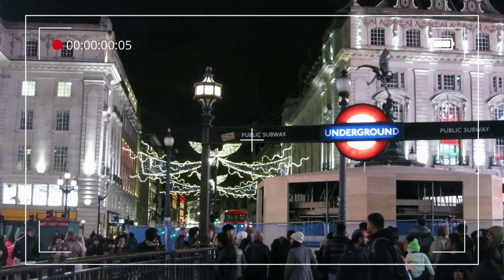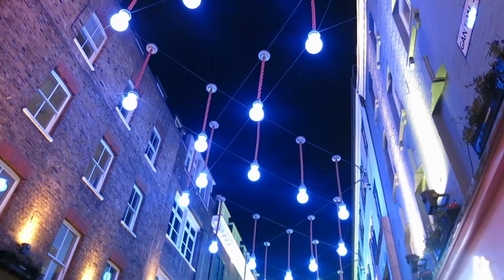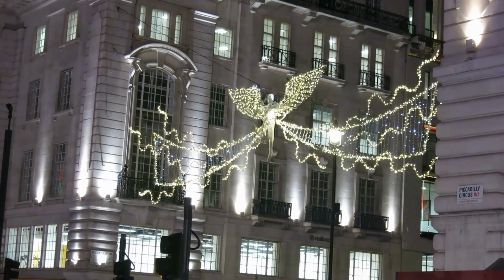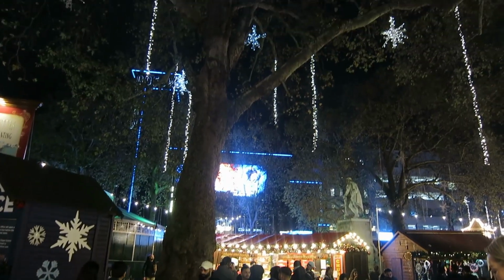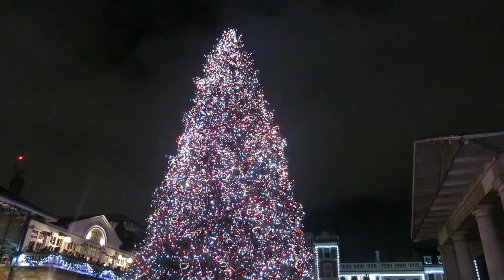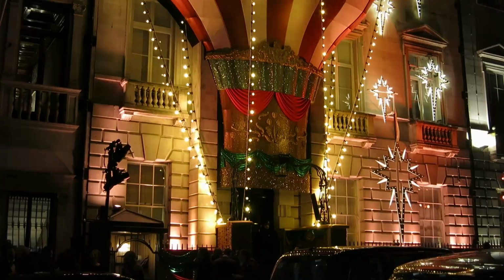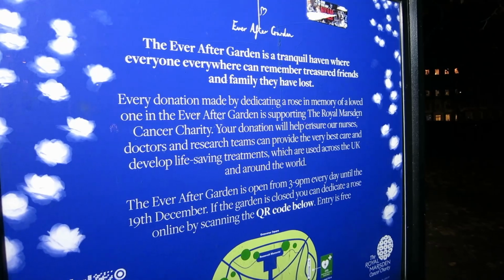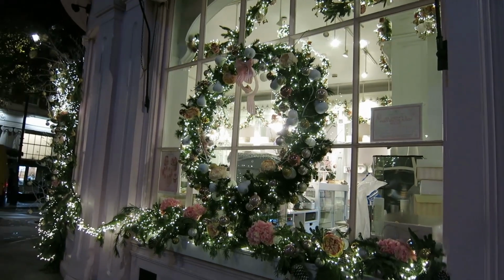CHRISTMAS IN LONDON 2023: Where to see the Christmas lights and Christmas markets in Central London?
Hey there!

Welcome to the magical wonderland of Christmas lights and activities in the heart of London! As the city transforms into a glittering spectacle of holiday cheer, I've curated a list of must-see spots to make your adventure truly special. In this video we are going to explore Soho, Covent Garden, Mayfair and Belgravia.

Christmas Story - LESFM
Amazing Grace of Christmas - LESFM
Christmas Knocking to the Door - LESFM
Christmas Atmosphere - LESFM
Christmas Star - LESFM